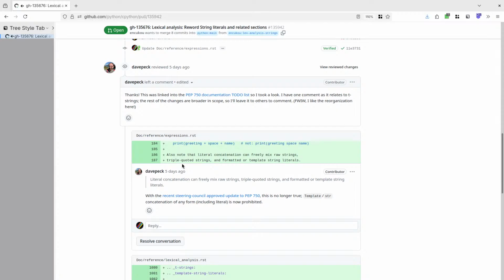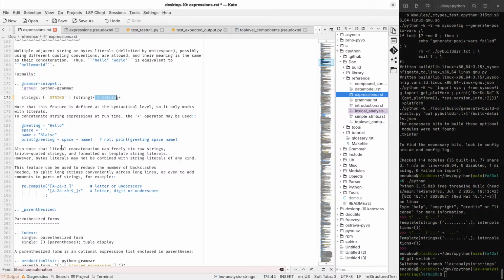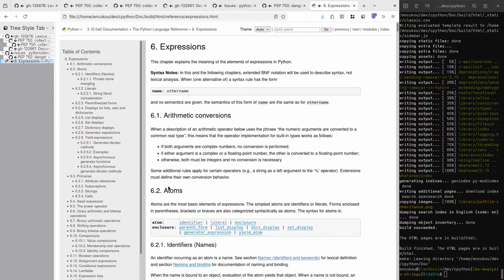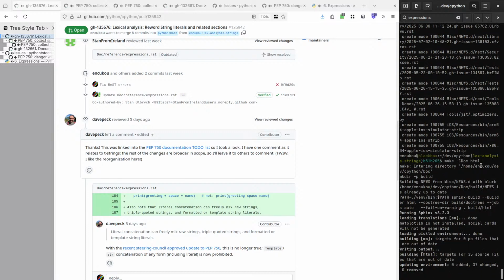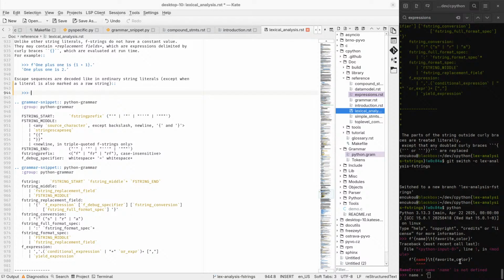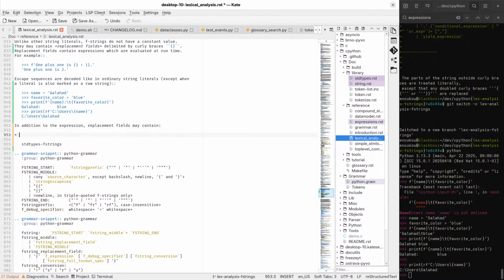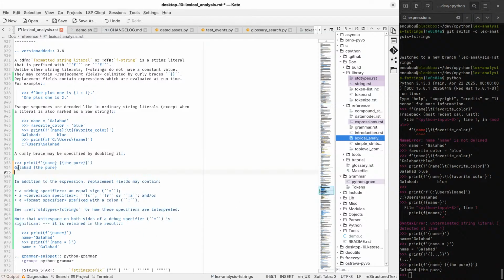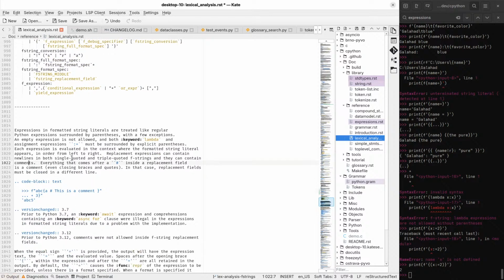Improving grammar snippets in Python docs (64)